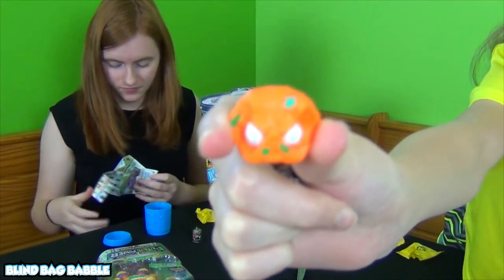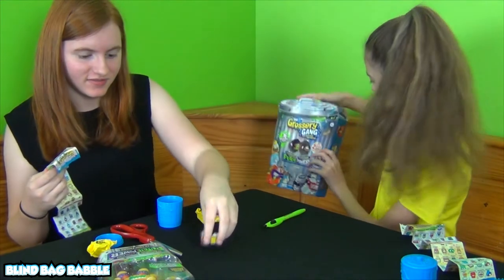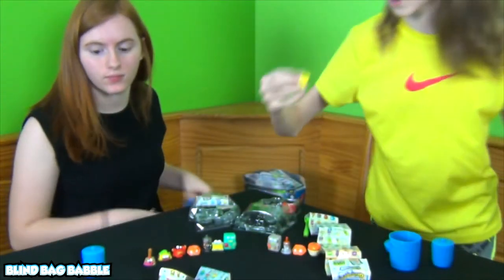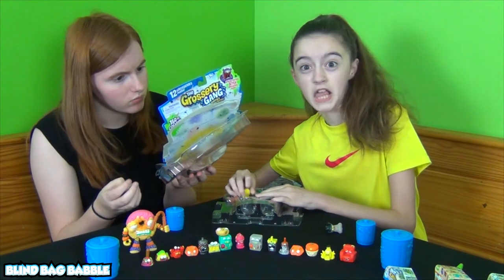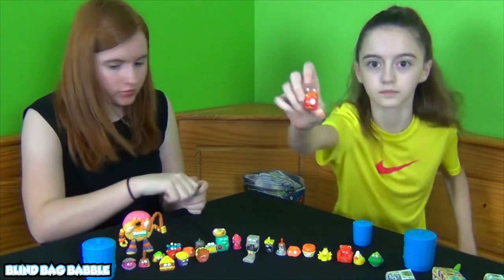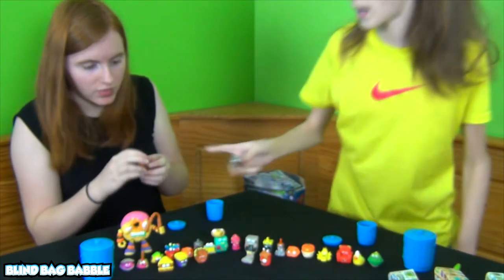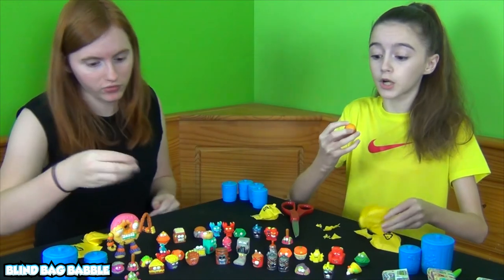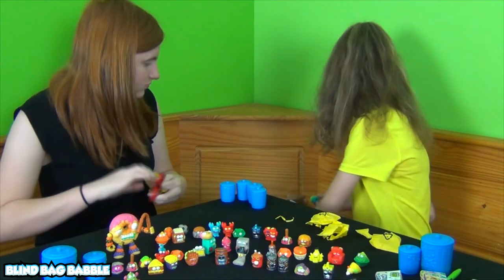Blind Bag Babble - Ep4 - The Grossery Gang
Wow! The Grossery Gang not only comes in small trash can blind bags, the blister packs also have surprises!